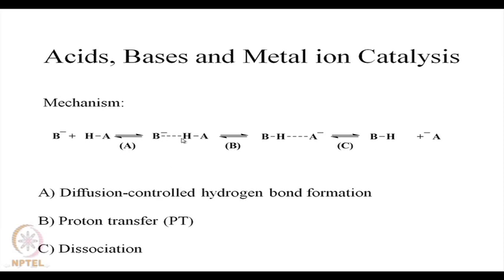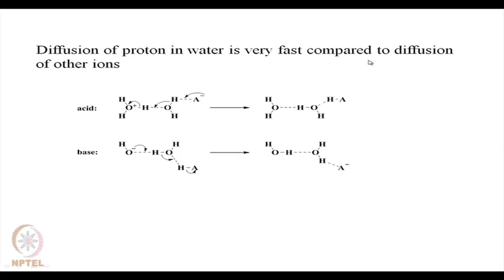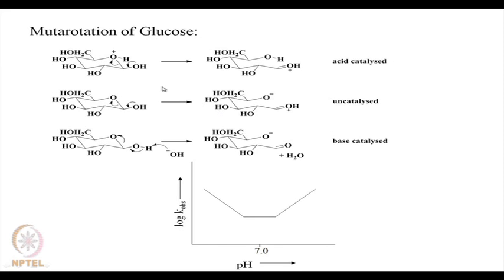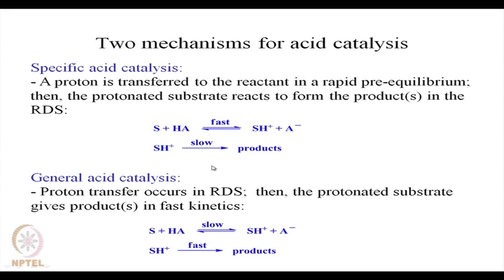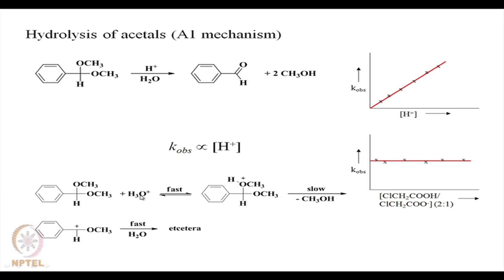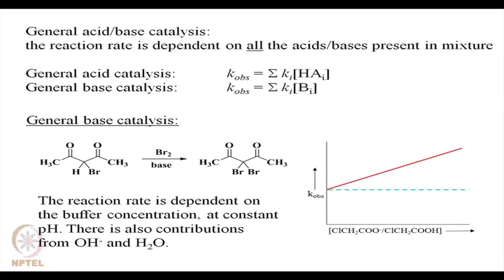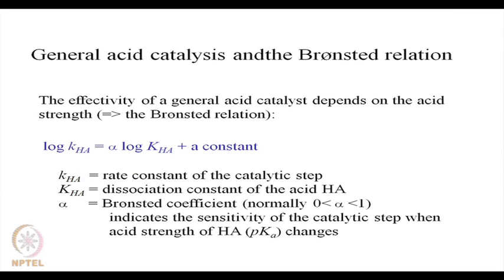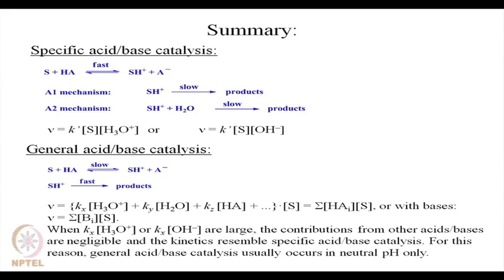Mod-01 Lec-18 Acid Base Catalysis